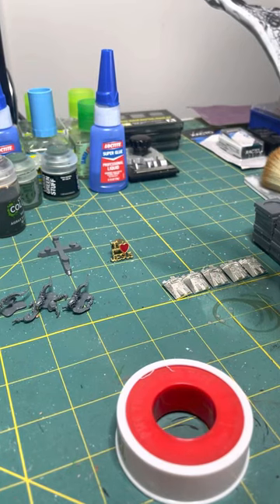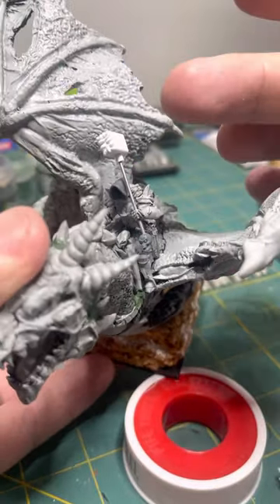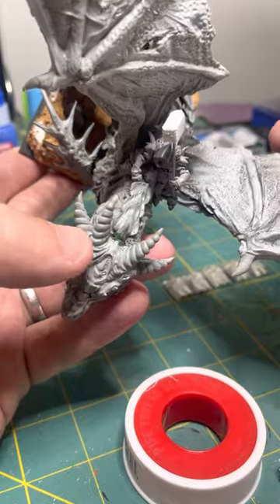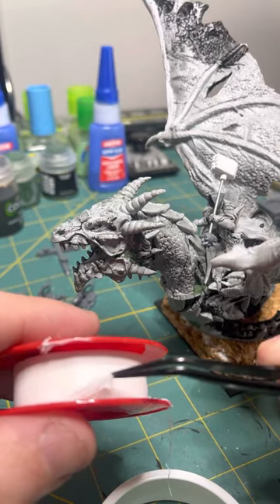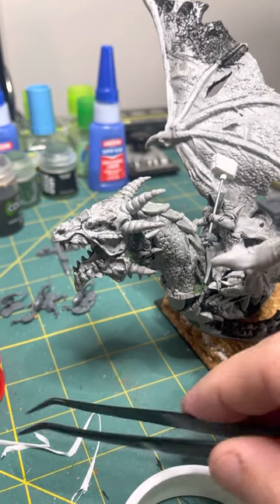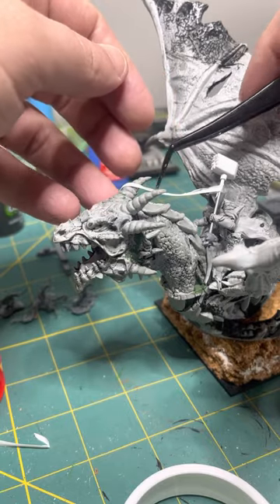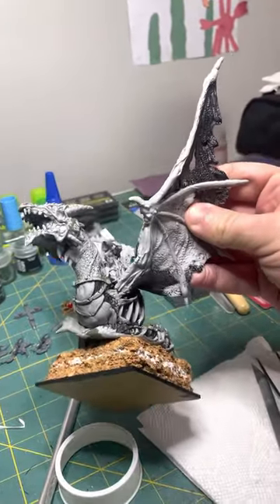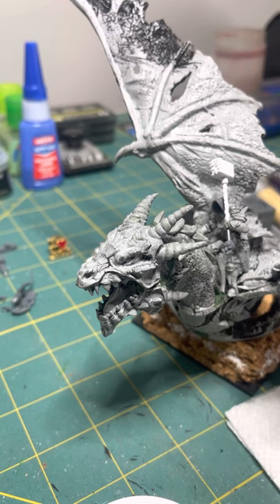Kings of War custom hammer on Revenant king on dragon.